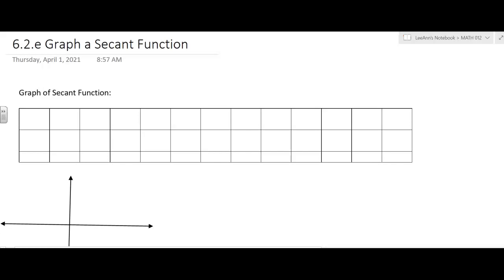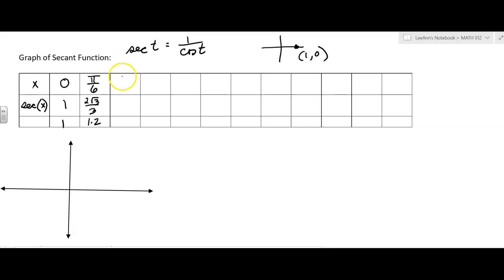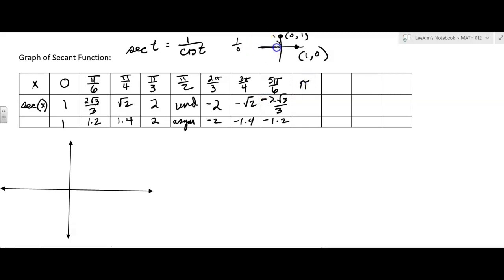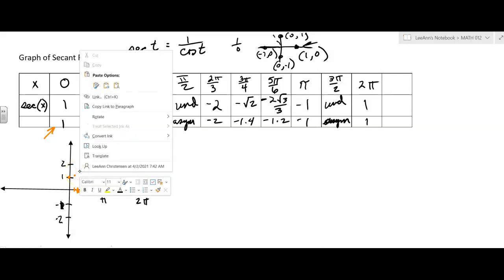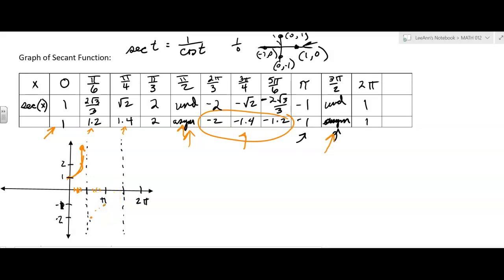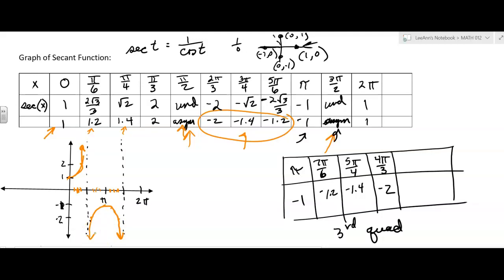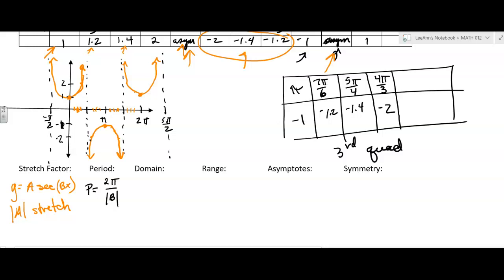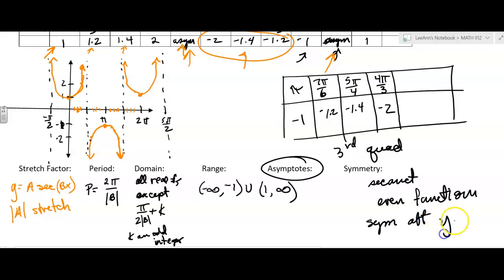6.2.e Graph a Secant Function